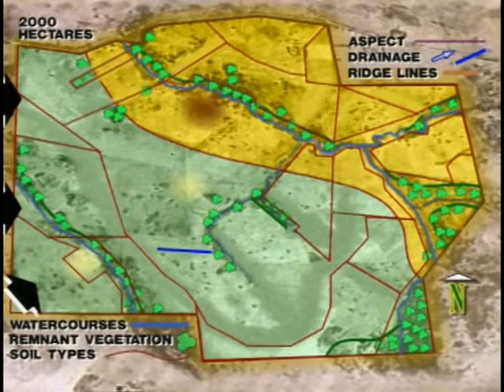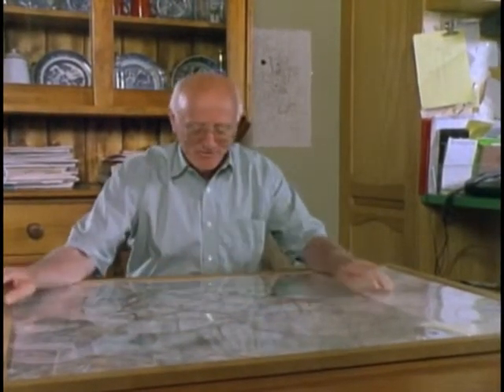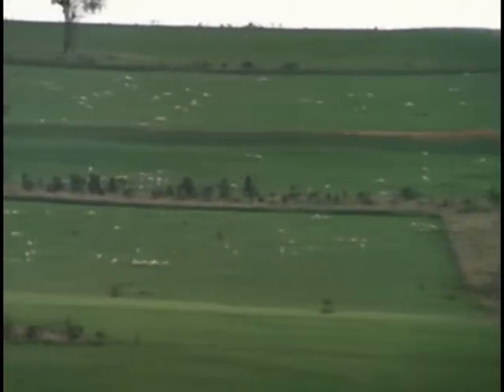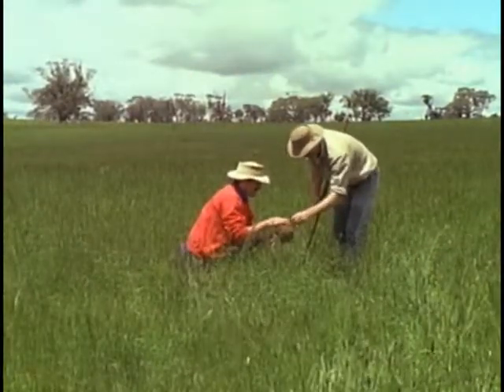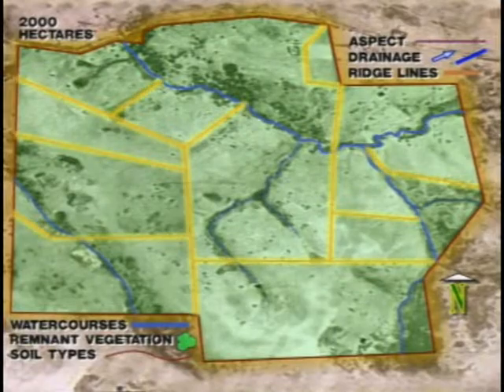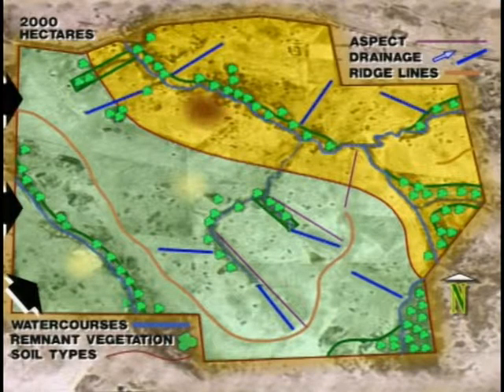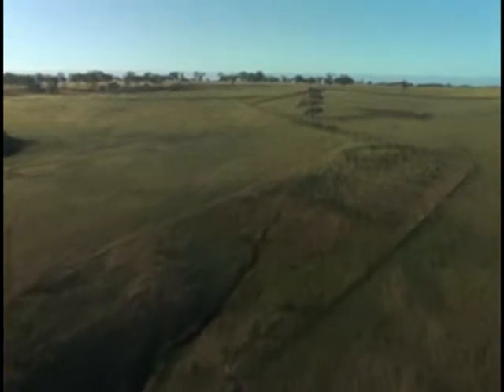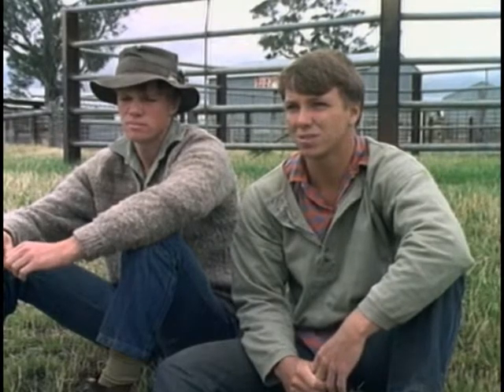On Borrowed Time: A Guide to the Potter Farm Plan, Episode 3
3. Planning a New Farm Layout: The farmer as planner; The planning process; Step-by-step redesign; The use of areial photographs and plastics overlays.